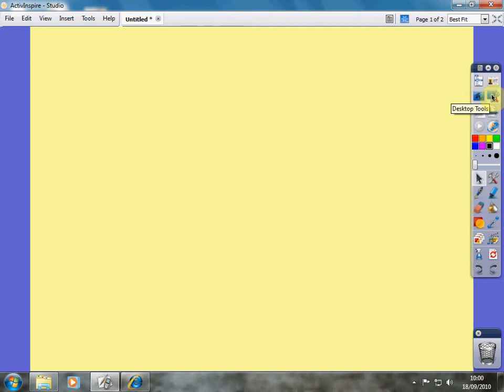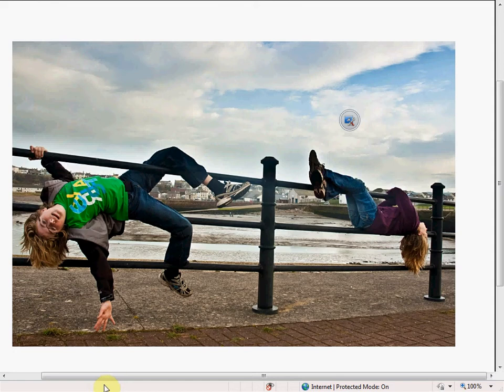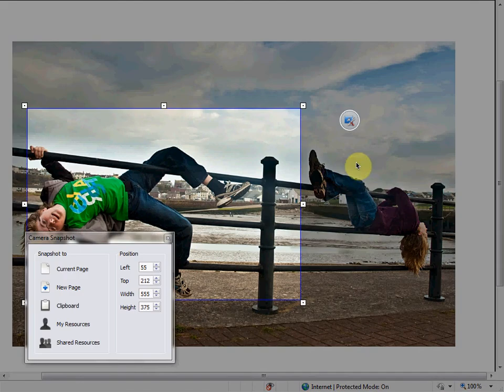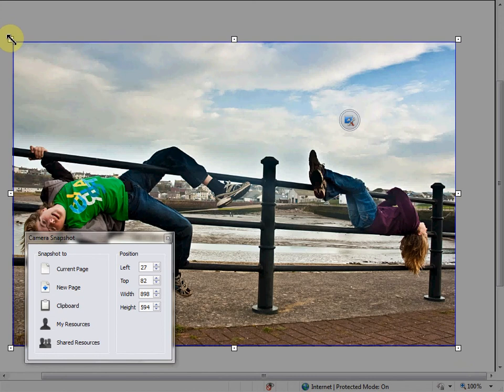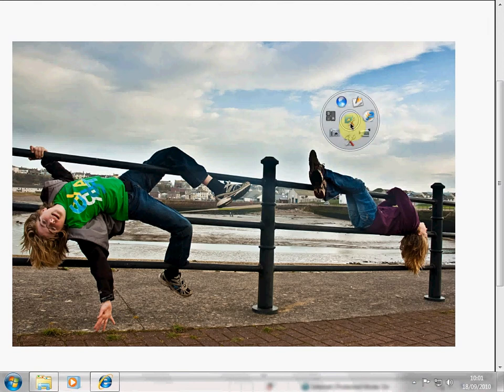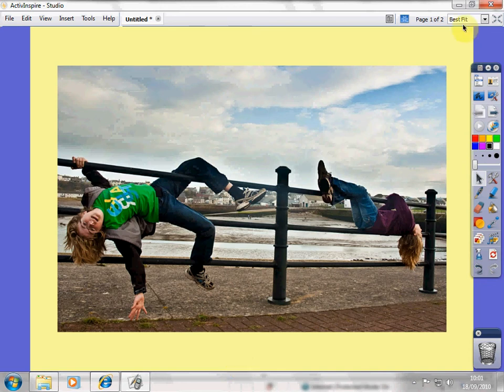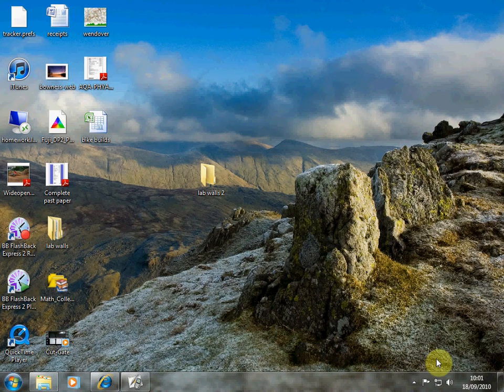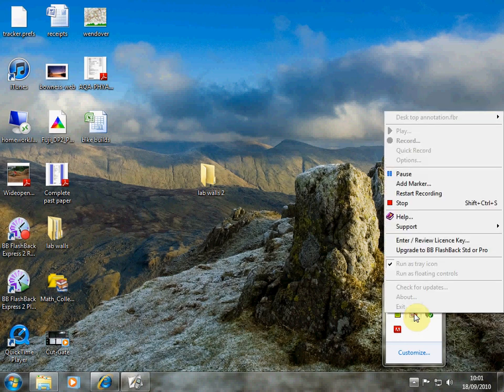Camera tool podcast.avi